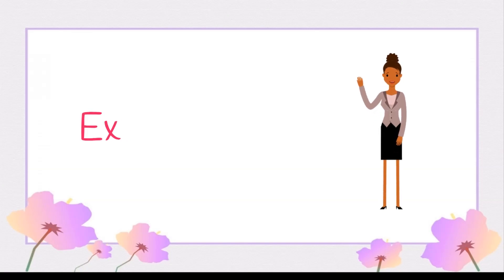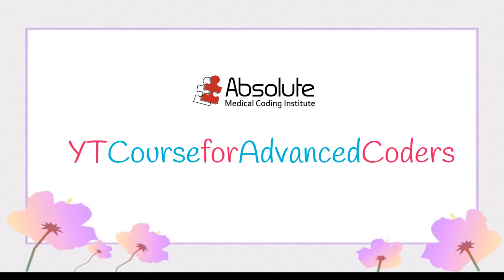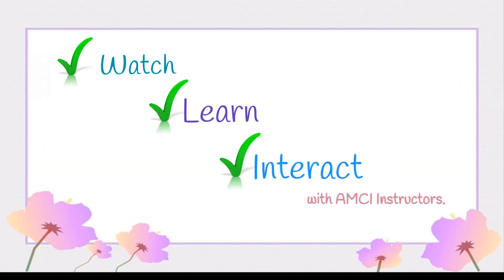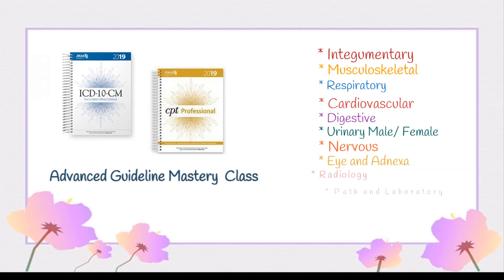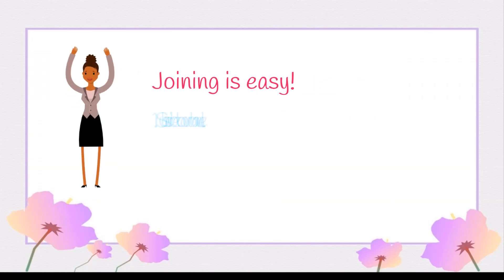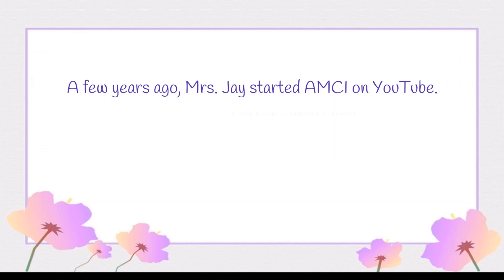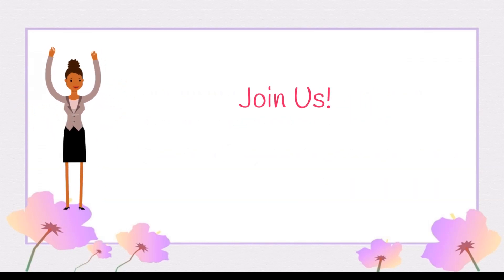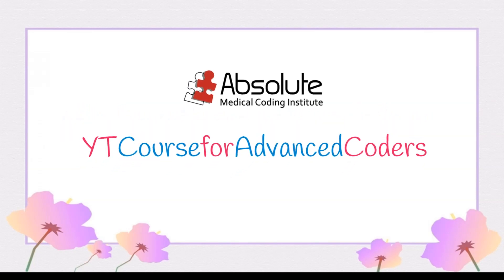AMCI FREE YT Course for Advanced Coding Students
This Free YT Course for Advanced Coders is highly recommended for Advanced Medical coders studying for the CPC Exam.
What is an Advanced coder? A student who has solid understanding of ICD-10-CM and CPT Guidelines. We will review Advanced scenarios and move at an advanced-pace 8 week class.

Registration is must to receive homework and extra scenarios via email , as well as notification reminders for our Classes.

If you are new to Medical Coding, this class may not be for you. However, we reserved you a seat on our FREE Introduction to Medical Coding Class. Contact our Customer Service to find out details.

If you are looking for Independent Study resources and access to our AMCI Lectures and Fast Track course, here is the link for you.

Thank you for joining us on this journey. We cannot wait to see you in class.

YT Course for Advanced Medical Coders begins:
September 4, 2019
LIVE at 12 noon EST.